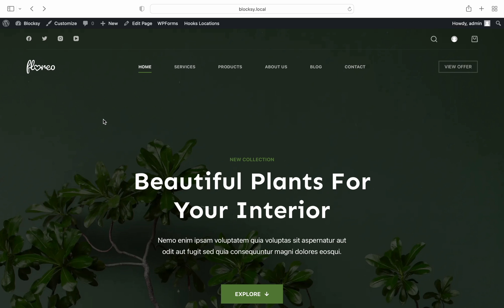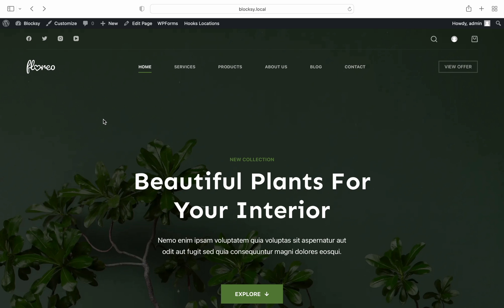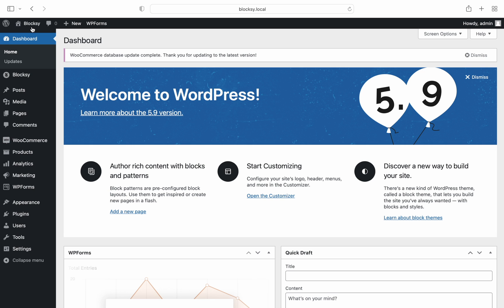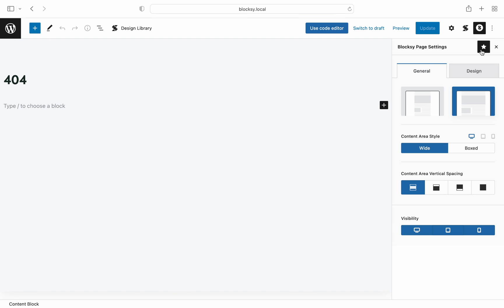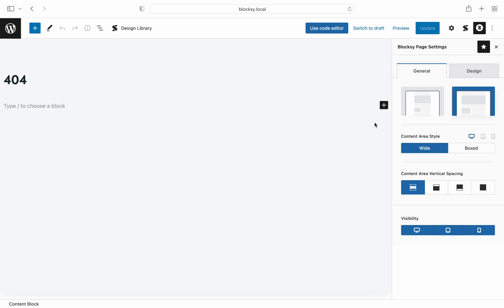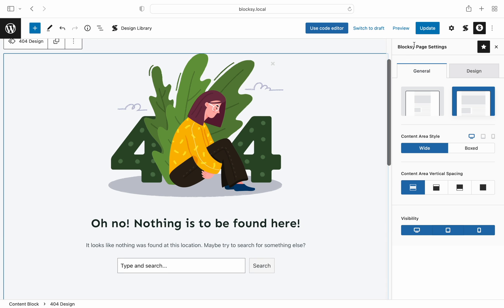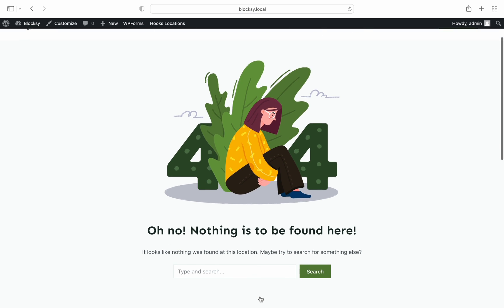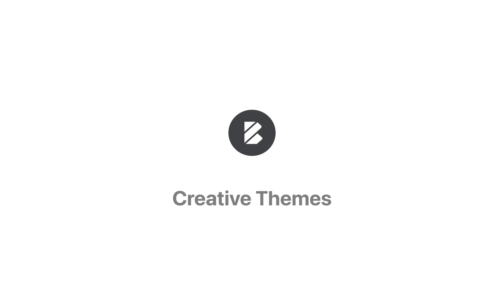Personalising the 404 Page | Blocksy Premium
In this video, we’ll take a look at how to create a customised 404 page using Blocksy Pro.

A standard 404 page can be detrimental for your users, so customising it to make it more welcoming will definitely increase website retention for your users. It is super easy to create using Blocksy Pro and all you need to know is how to use your favourite page builder.